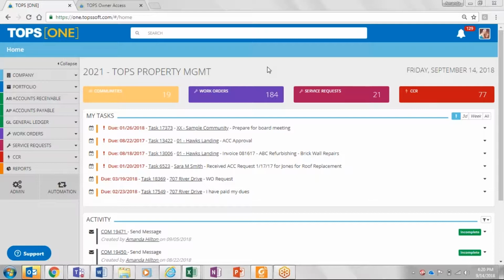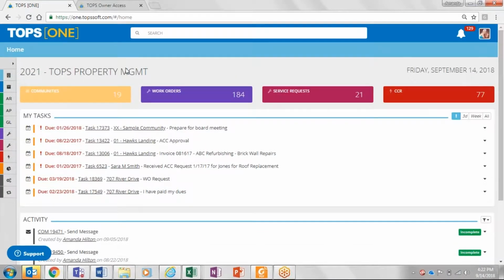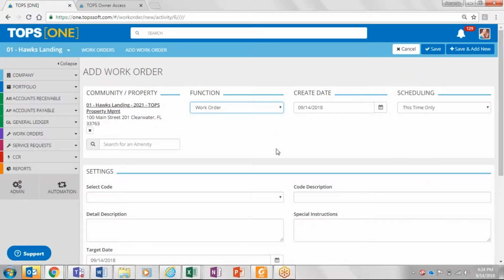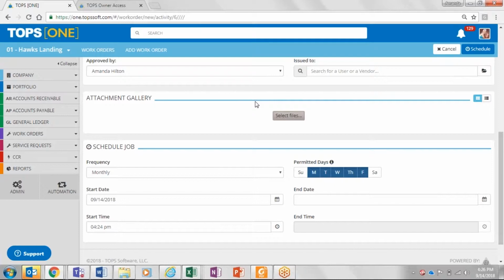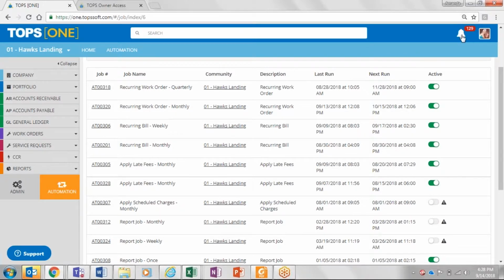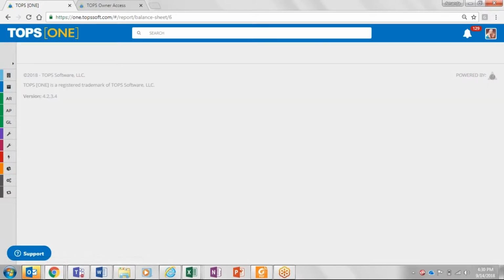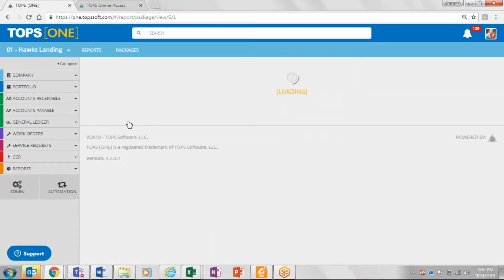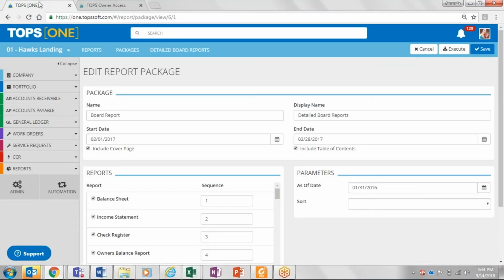Provide Board Member Access in TOPS [ONE]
TOPS Account Executive, Amanda Hilton, provides a hands-on walk through, teaching you how to grant access to TOPS [ONE] for your community Board Members.